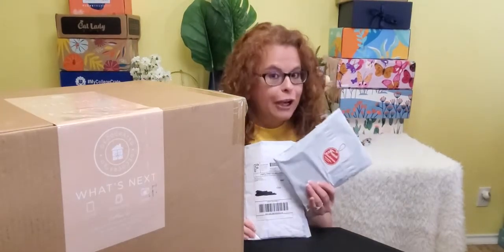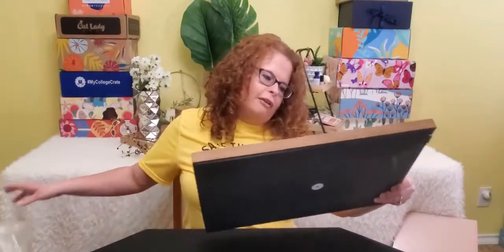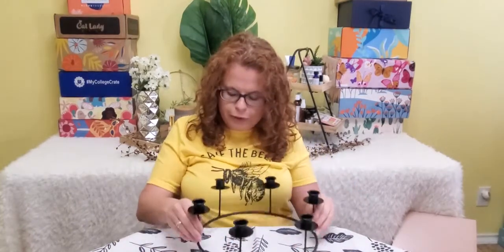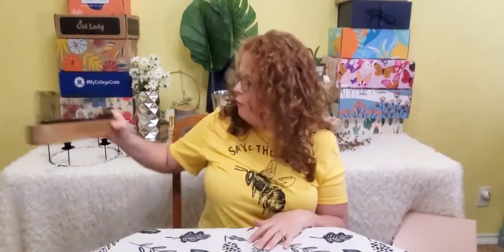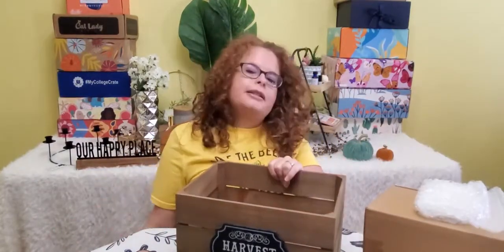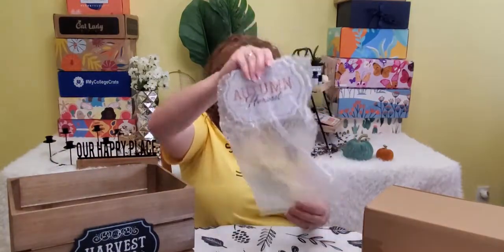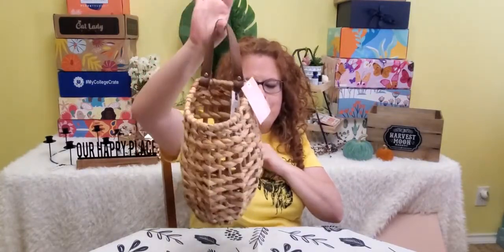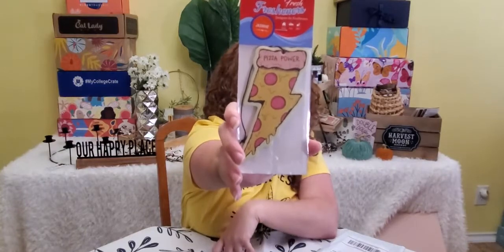Decocrated, Fresh Freshners, & Blue Heron Farms - September Subscription Unboxings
Free, Honest Opinions! Let us know what subscription boxes you'd like to see in the comments below!